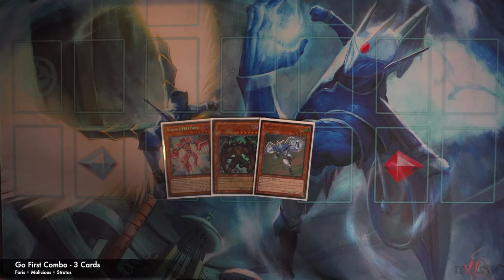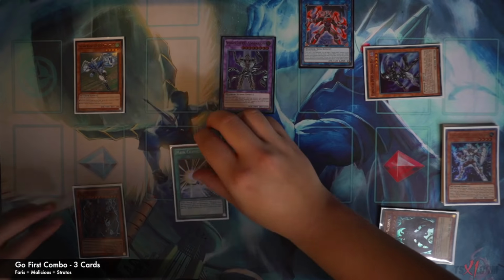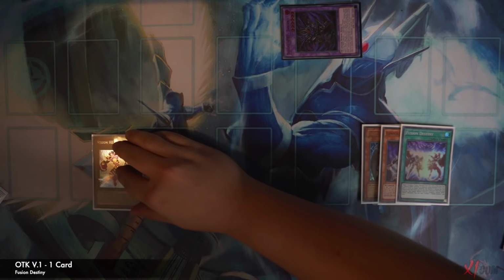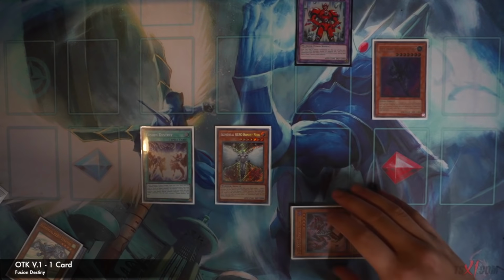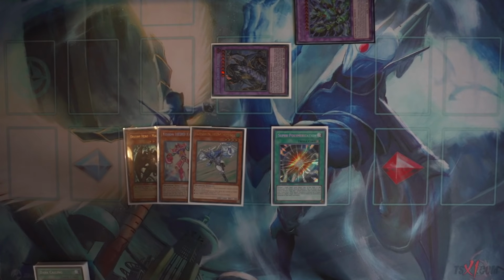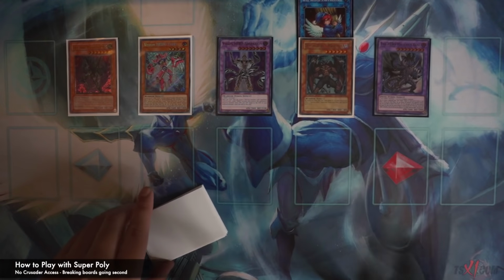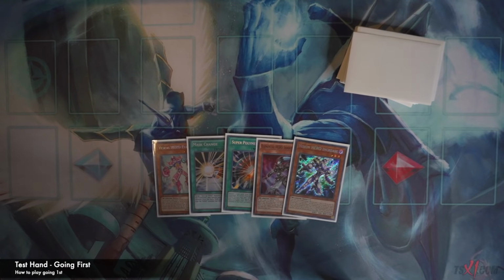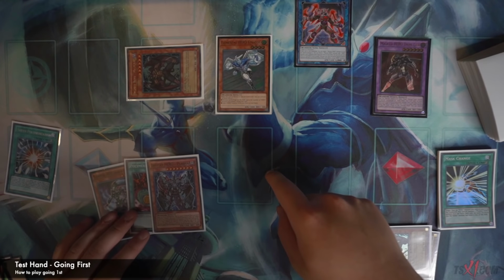Yu-Gi-Oh! NEW HERO COMBO TUTORIAL + TEST HAND! HOW TO COMBO WITH HEROS 2019! OCTOBER 2019 BANLIST!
► Buy all YOUR SINGLES HERE! BEST PRICES @ DOLLYS!

@ teamsamuraix1

►YGOPro/DN:
User: TeamSamuraiX1